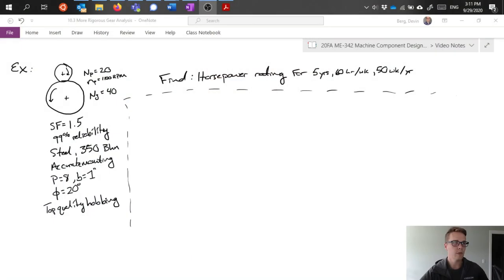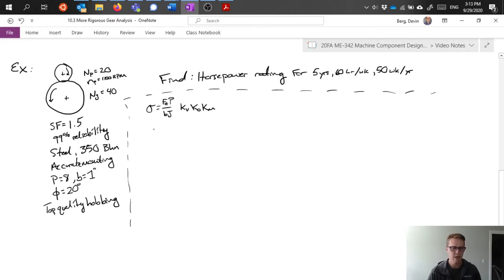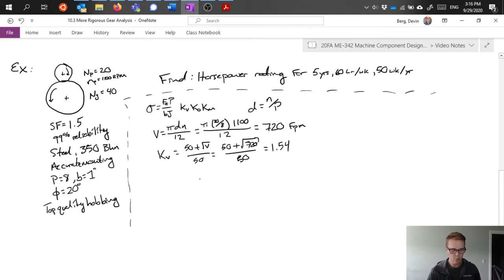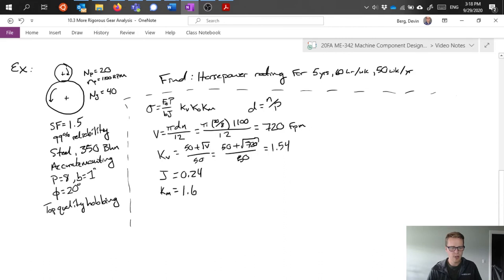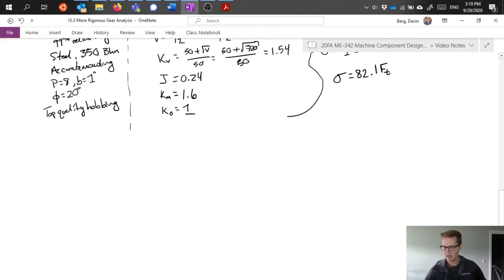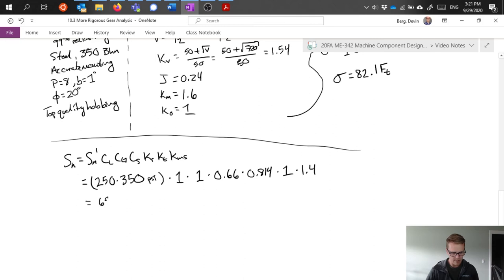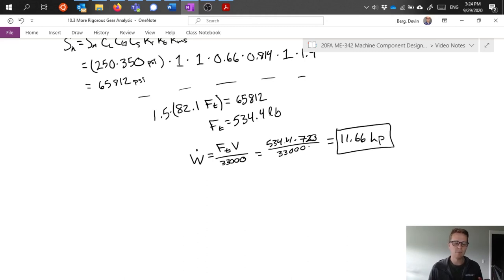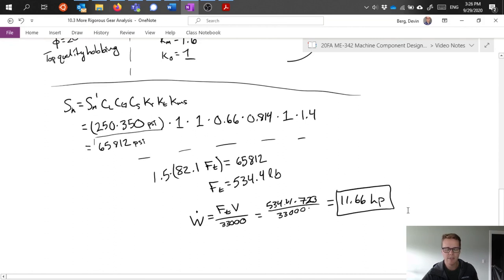Gear Analysis Example - Machine Component Design